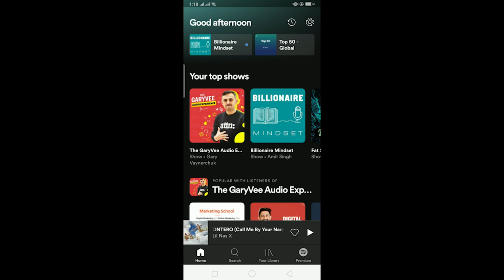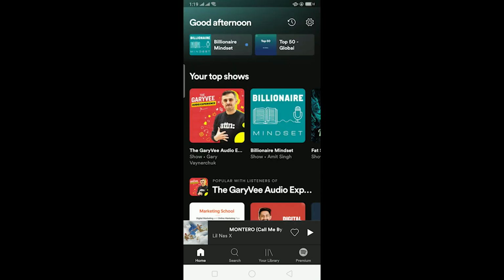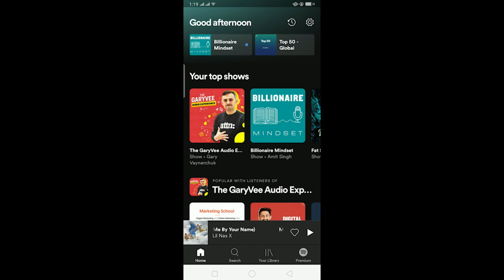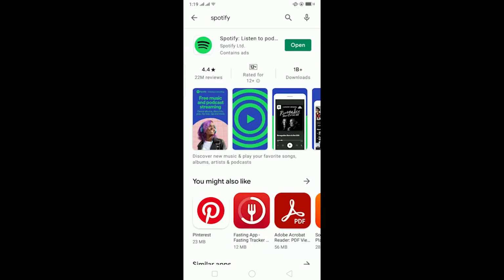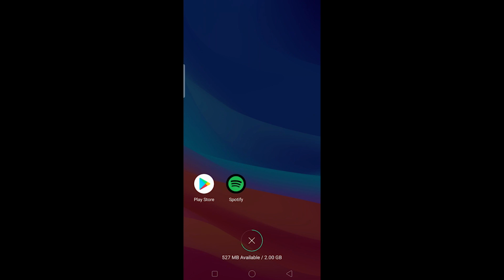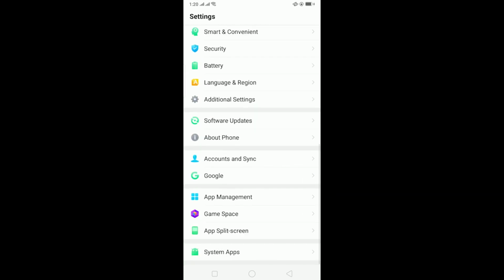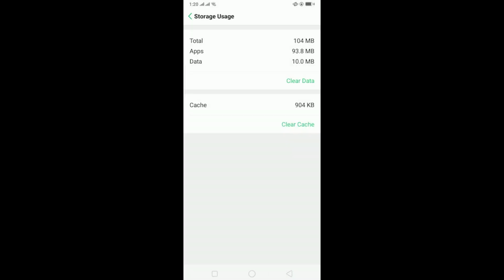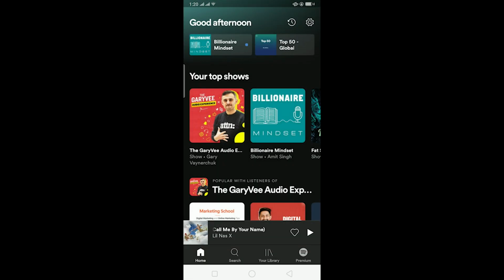How to FIX Spotify Not Downloading Music (2024)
Spotify not downloading music error in 2024

Can't download music on the Spotify app? This video guides you through the step-by-step process on how to fix Spotify not downloading music on android and ios.

So, all you need to do is just mimic the steps shown in the video and you're all set.